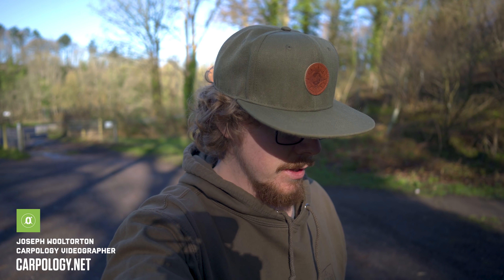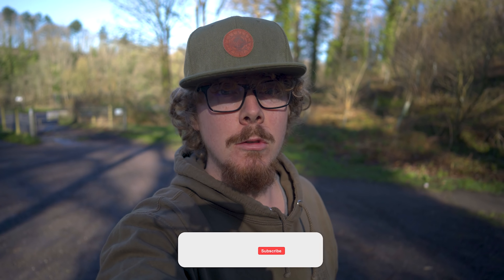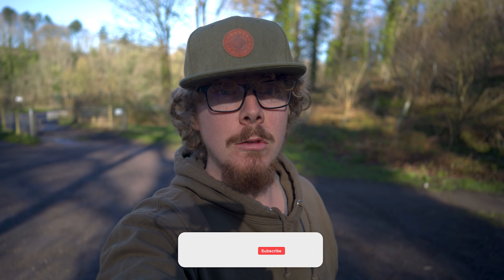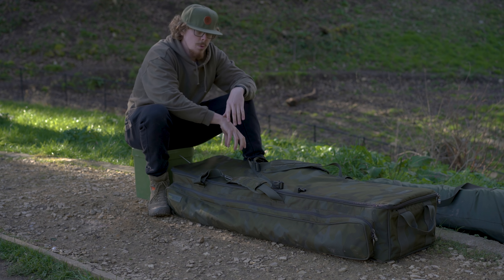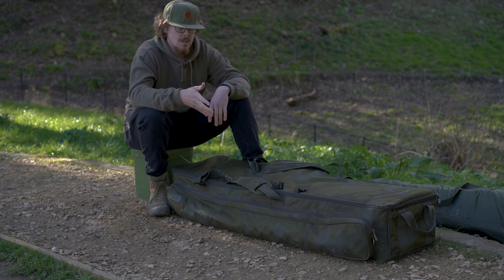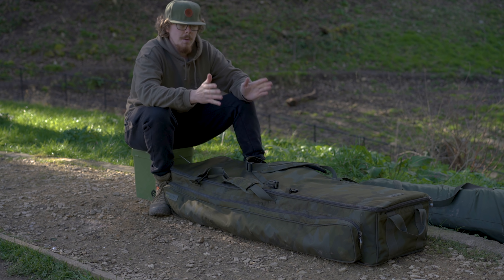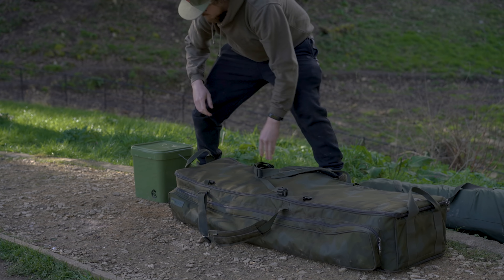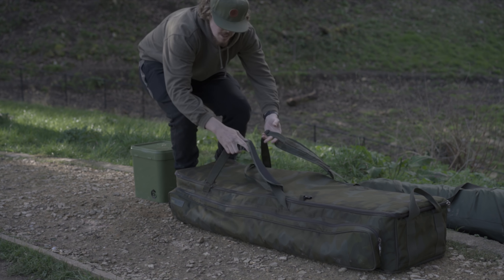THIS SYSTEM CAN CARRY ALL YOUR CARP KIT! | Sonik SK-TEK Rod Transporter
In short, Sonik's SK-Tek Transporter System houses everything you need to fish a long session bar your bed and bivvy. Rods, reels, alarms, net, bankware and all your accessories can be swallowed up inside its rectangular design. It’s the ‘shampoo and conditioner in one bottle’ for carpers! In this carp fishing video, CARPology's Joe Wooltorton looks at what you can stuff it with and how it can aid your angling.

𝗜𝗻 𝘁𝗵𝗶𝘀 𝘃𝗶𝗱𝗲𝗼:
0:00 Sonik SK-Tek Transporter System
3:25 Inside the bag
7:23 Packing the bag away
8:59 Next Sonik video
9:22 VaderX Alarms
9:25 Easy angling